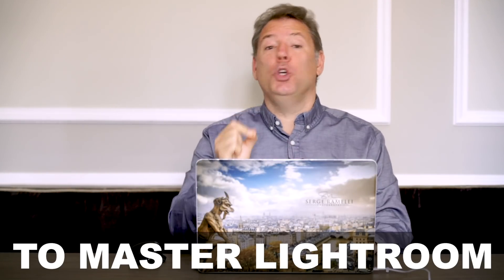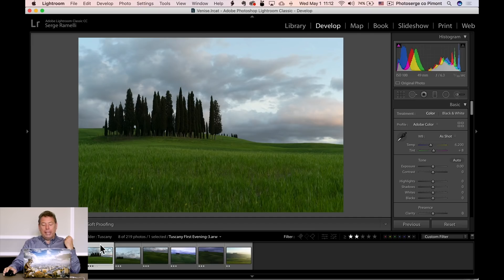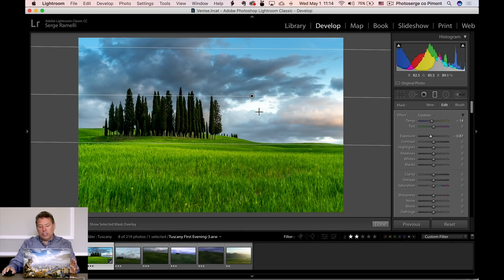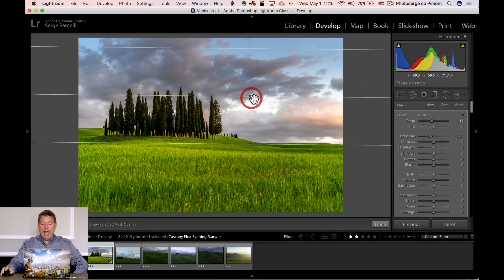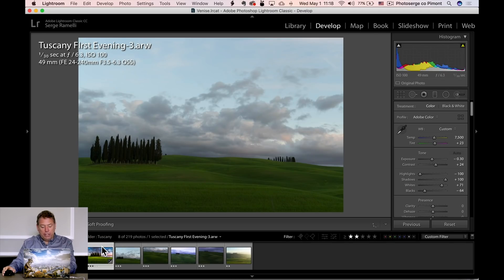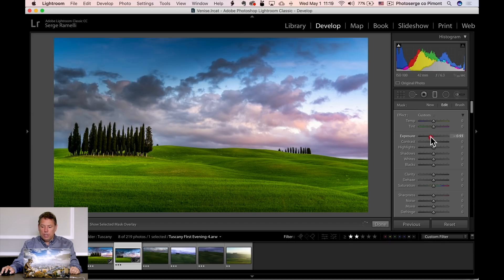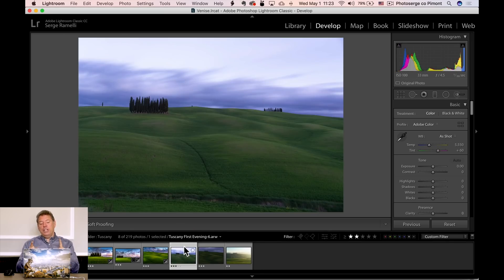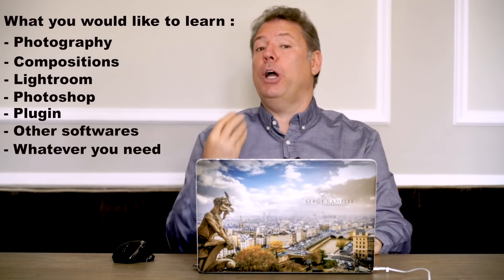How To Edit Photos Like A PRO in 2019 Lightroom Tutorial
Lightroom Classic Tutorial on doing all the basic development of a raw files. How to adjust the white balance, exposure, contraste. How to mix different white balance together and how to dodge and bring your landscapes to make them stand out.